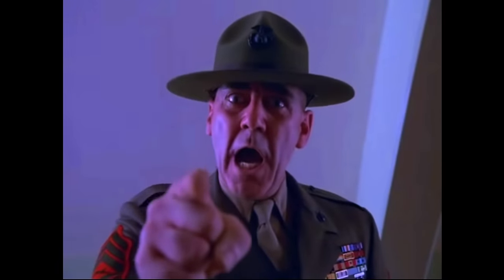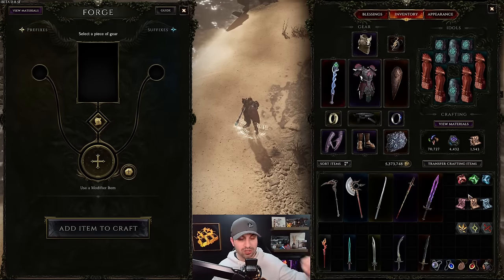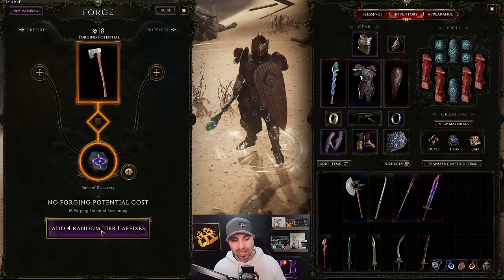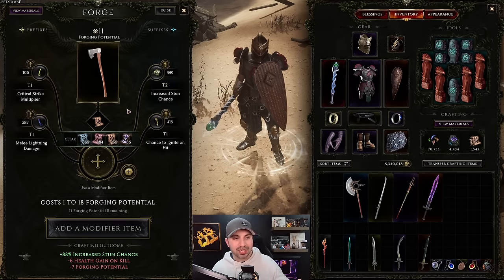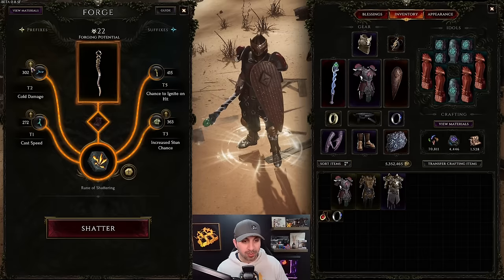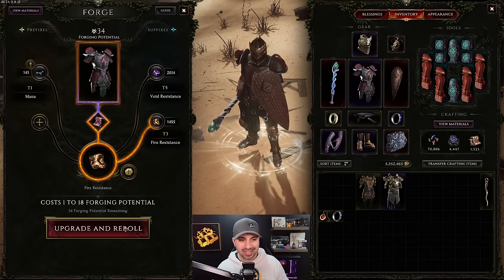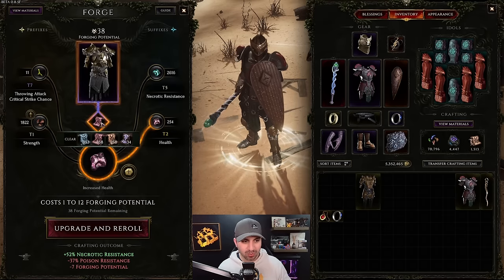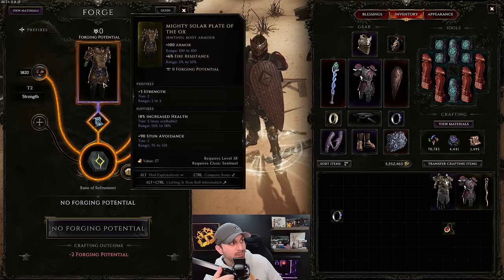Last Epoch Crafting 101... The Basics!!!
Time Stamps:
00:00 - Crafting 101
00:04 - Intro
01:12 - Rarities / Materials
04:09 - What's Possible
10:29 - Crafting Time
19:50 - Wrap Up

-Necromancer Fire / Ice Support: Coming Soon!